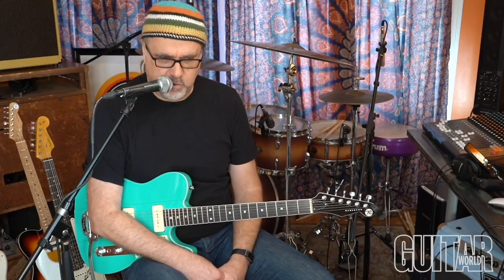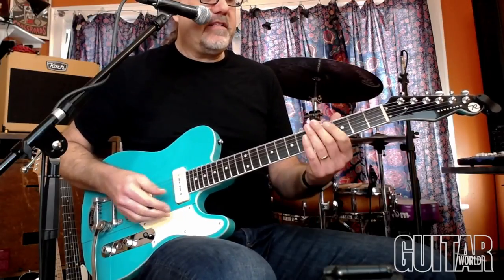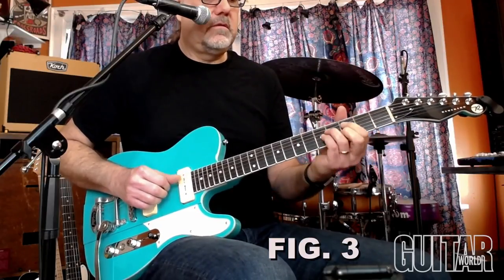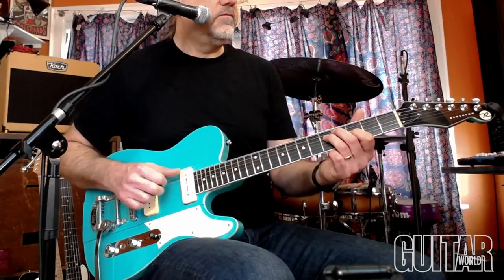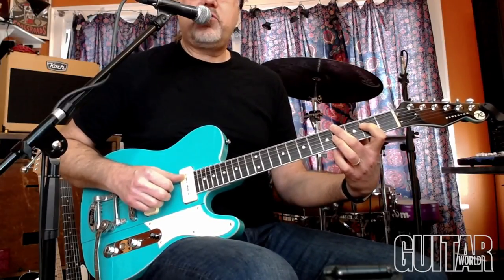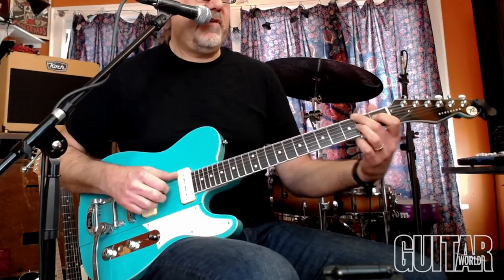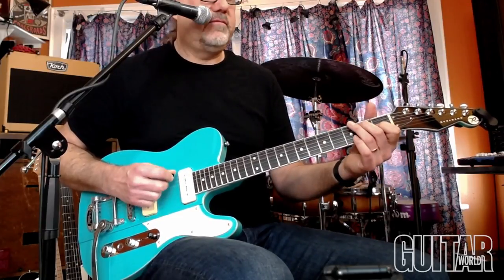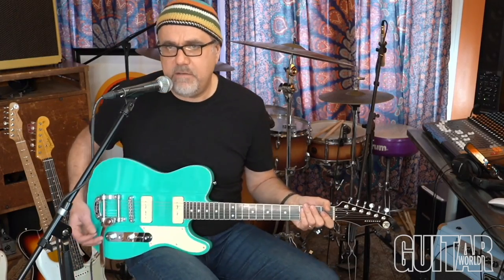Greg Koch - Breaking down of the last section of his song “2.65”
For tabs and text of this video lesson, see the September 2021 issue of Guitar World-
THE GRISTLE REPORT by Greg Koch
MODULATION RESOLUTION
Greg Koch offers a detailed breakdown of the last section of the song “2.65,” from his album, 'Strat’s Got Your Tongue'.